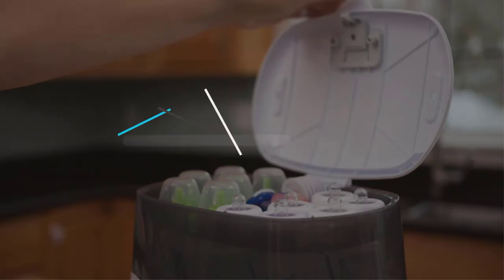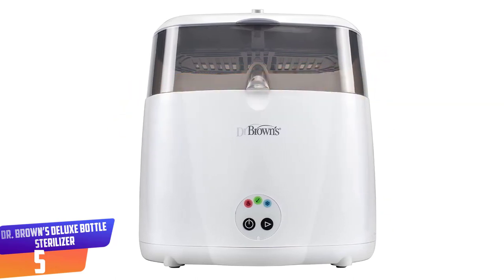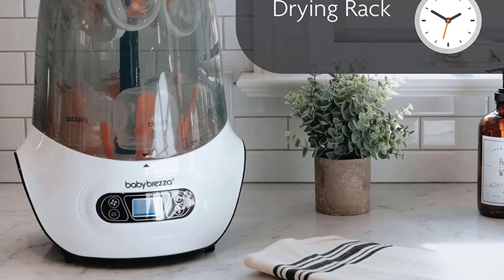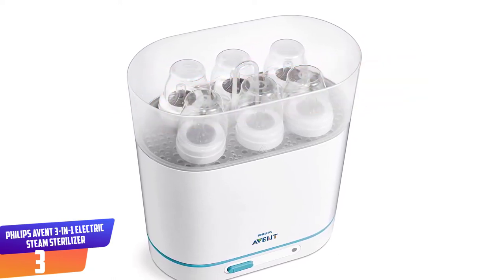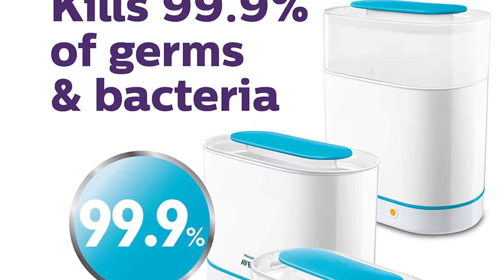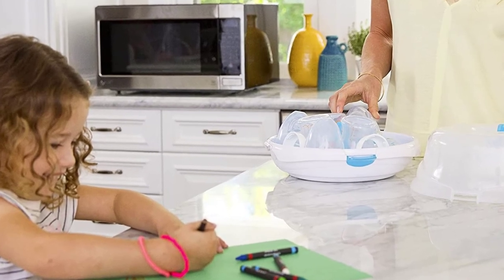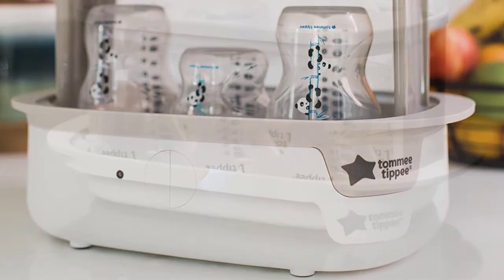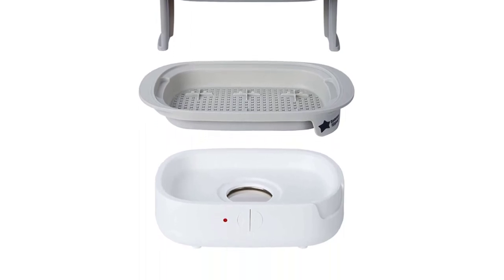Top 5 Best Baby Bottle Sterilizer in 2022 - Buying Guide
Are you searching for Top 5 Best Baby Bottle Sterilizer in 2022 Mention Today.

▶️ 5. Dr. Brown’s Deluxe Bottle Sterilizer.

▶️ 4. Baby Brezza Baby Bottle Sterilizer and Dryer.

▶️ 3. Philips AVENT 3-in-1 Electric Steam Sterilizer.

▶️ 2. Munchkin Steam Guard Microwave Sterilizer.

▶️ 1. Tommee Tippee Advanced Steam Electric Sterilizer for Baby Bottles.

➥ Prime Discounted Monthly Offering
➥ Try Twitch Prime
➥ Amazon Music Unlimited
➥ Try Amazon Home Services
➥ Kindle Unlimited Membership Plans
➥ Create an Amazon Wedding Registry
➥ Try Audible and Get Two Free Audiobooks